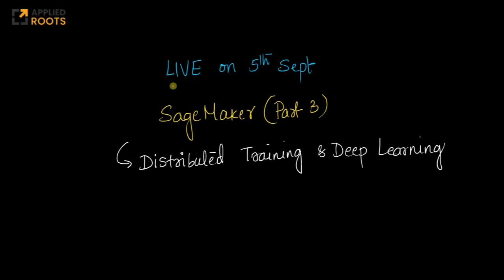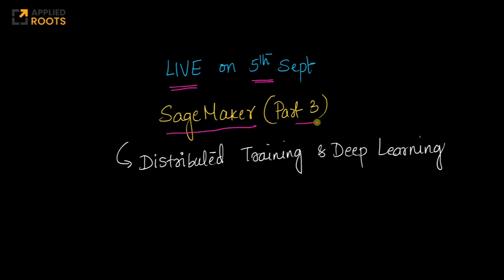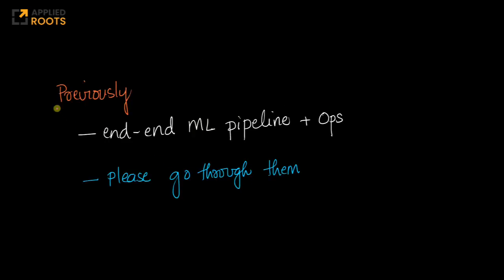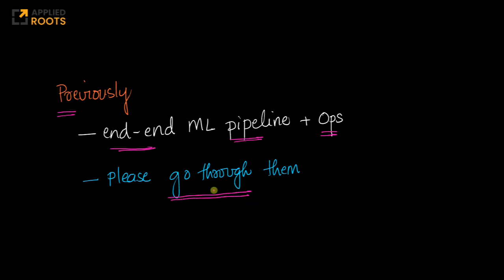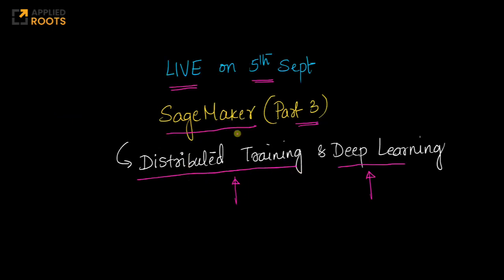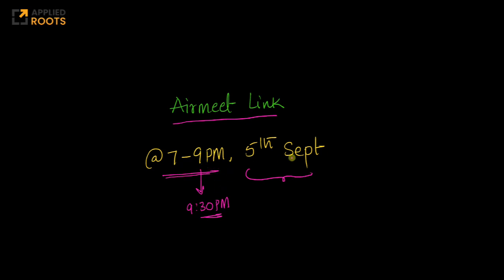Live on Sept 5th: SageMaker Part 3: Distributed training and Deep Learning